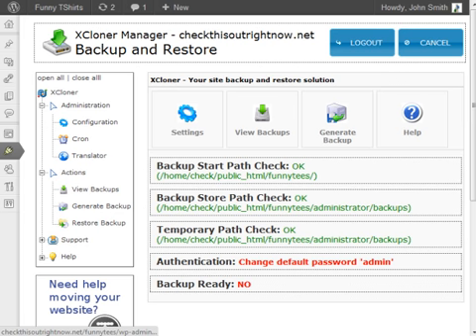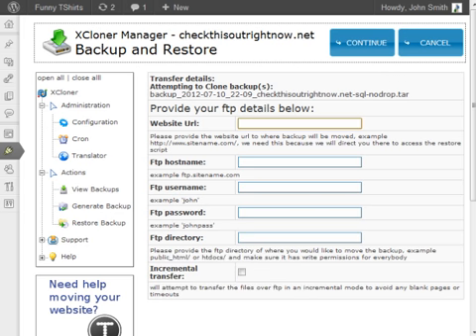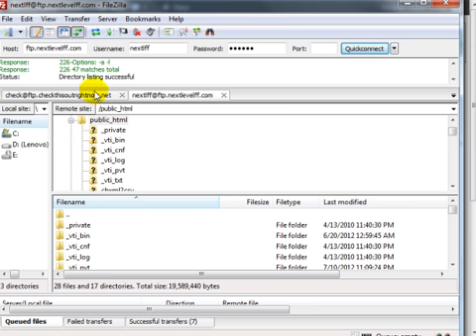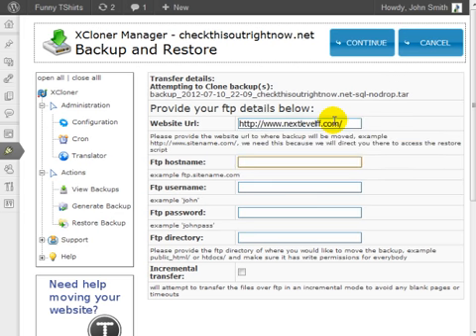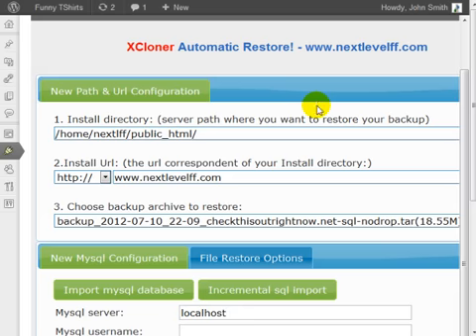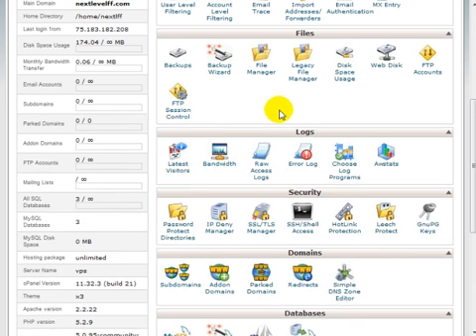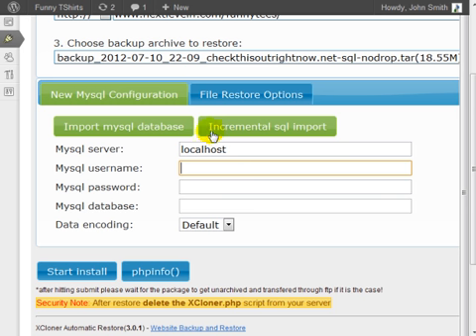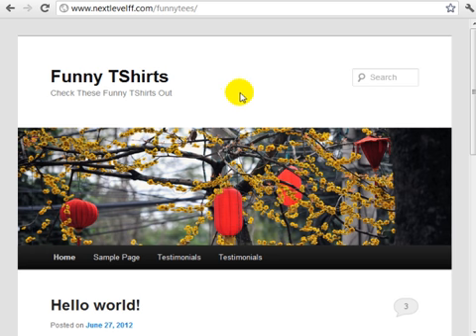HOW TO CLONE (MOVE) BLOG to Different Domain Name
Tutorial how to clone blog to different domain name